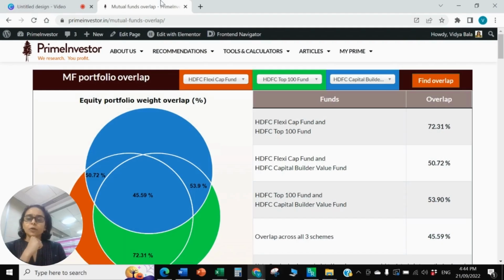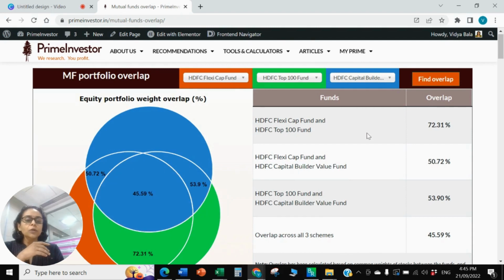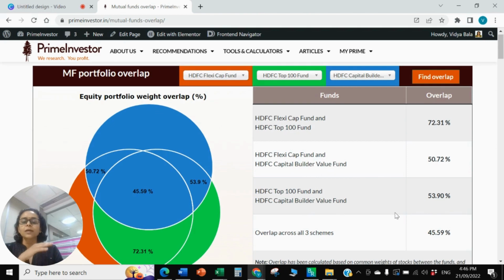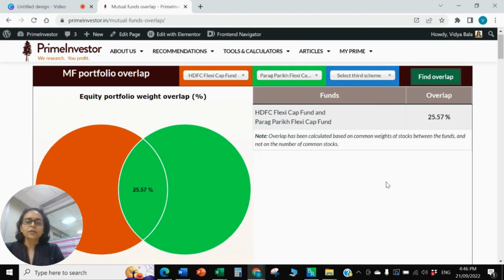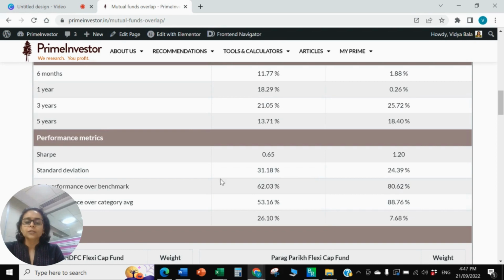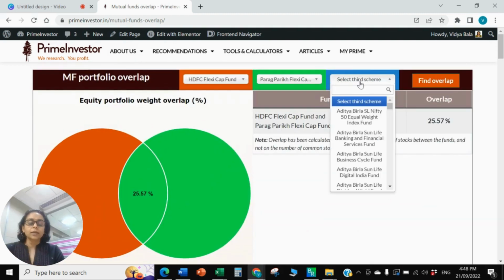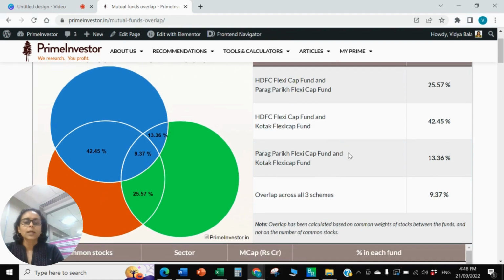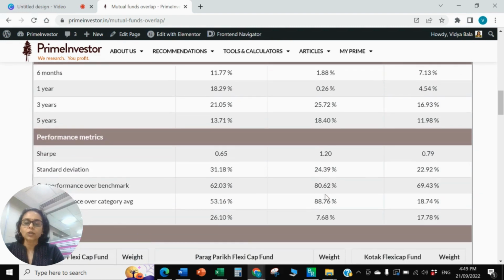How to identify duplication in your Mutual Fund portfolio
Mutual fund portfolio overlap refers to the common stocks between two funds or the extent to which two fund portfolios share similarities. Essentially, it involves comparing the underlying portfolios of the funds you wish to compare, identifying the securities that are common between the two and then computing by how much the overlap occurs.

Use our mutual fund overlap tool here 🔽

📑 Most commonly, mutual fund portfolio overlap can occur:

1 - Among funds under the same category - for instance, 2 large cap funds can have many stocks that are common to both their portfolios as the investible universe of large-cap stocks is limited.
2 - Among funds falling under categories with overlapping definitions as per SEBI (flexi cap funds for instance could hold stocks that are held by large cap funds / mid cap funds / small cap funds as well)
3 - A sector leading stock could figure in a sector specific fund as well as a large cap fund; sector funds may also share similarities in stocks they invest in as they are restricted to a particular sector.

Of course, mutual funds overlap can occur in many ways other than those listed above as well. Do note, however, that the mutual funds overlap percentage is not static and is likely to change based on changes in the underlying holdings of the funds.

Mutual funds overlap information can be a valuable input when you are looking to add a fund to your portfolio. The overlap information can help you evaluate whether the fund will increase exposure to some companies or sectors in your portfolio. This is also a valuable input when you are trying to prune your portfolio and can tell you if you have multiple funds that are essentially doing the same thing for you.

0:00 - Introduction to duplication of stocks in mutual funds
1:27 - Overlap in debt mutual funds
2:14 - Overlap of stocks in 3 equity funds
4:32 - Overlap of stocks in 2 equity funds
5:24 - Other metrics to help you decide your fund
6:24 - Demonstration of Mutual Fund overlap tool with examples